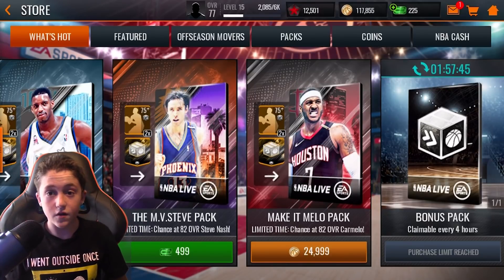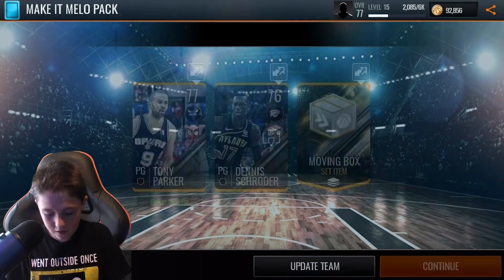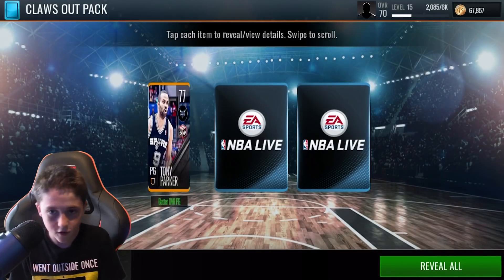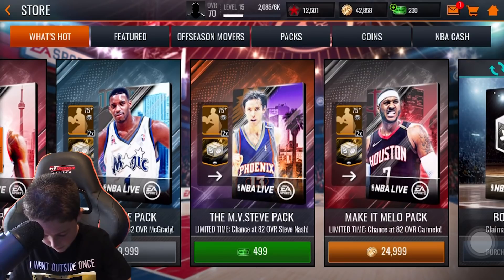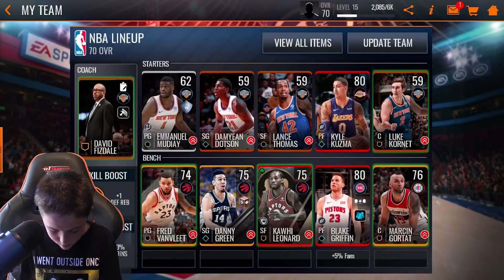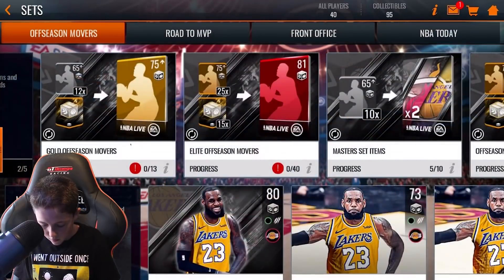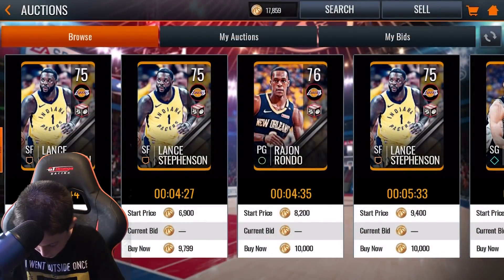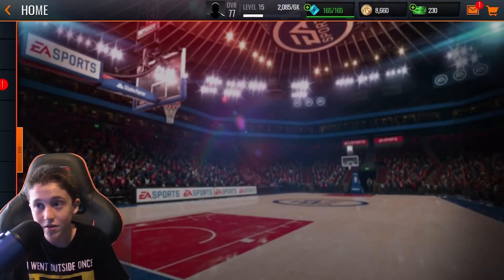NBA LIVE MOBILE CLAWS OUT AND MAKE IT MELO PACK OPENING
my instigram @basketballfan

if you have any video ideas or suggestions make sure to comment them down below